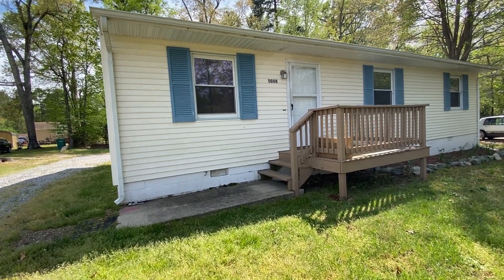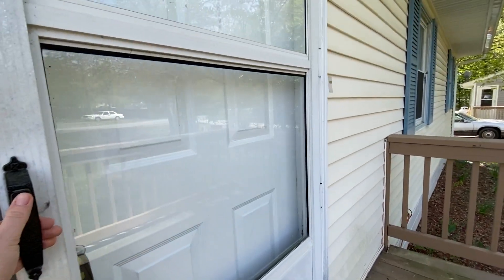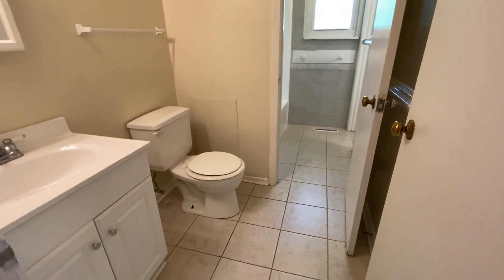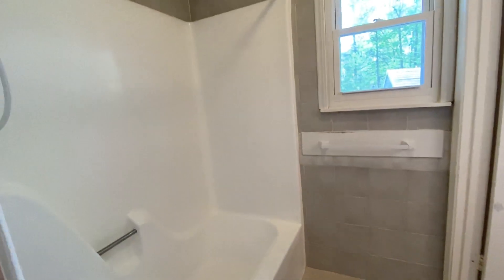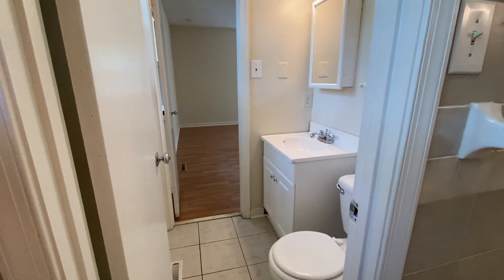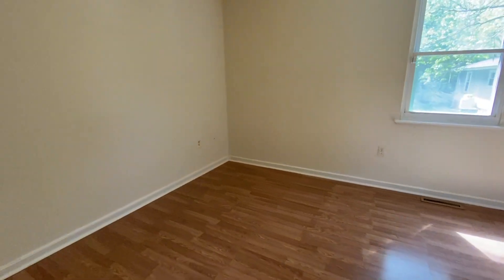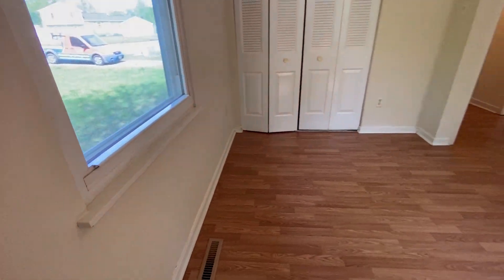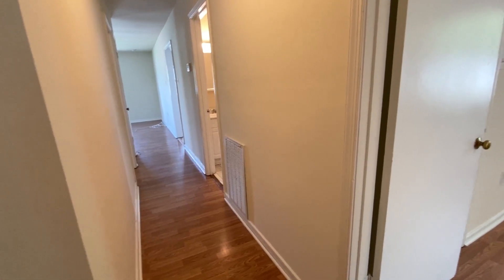5008 Pine Tree Drive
Adorable and charming! This 3 bedroom 1.5 bathroom one-level home in Campbell Creek Village is a must-see. Enter into the inviting living room. From there take a look at the country kitchen with newer countertops and unique cabinetry & hardware. Down the hall, you'll find three nice sized bedrooms, a large closet, and the bathrooms. Off the kitchen and dining area is a large level backyard with lots of room for outdoor enjoyment.